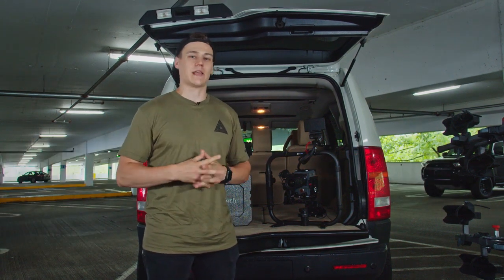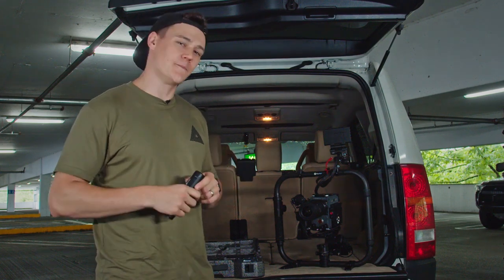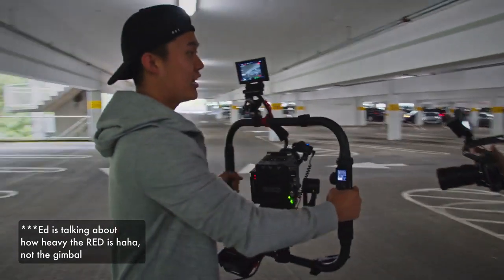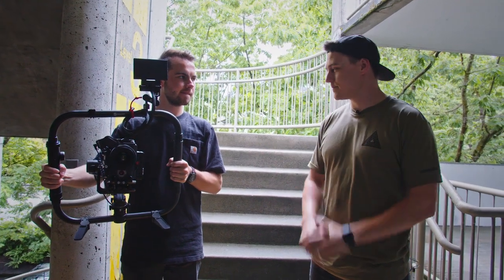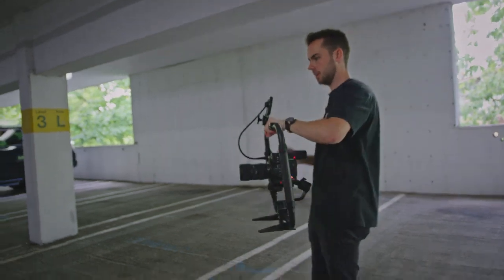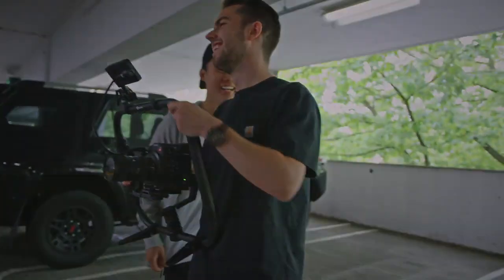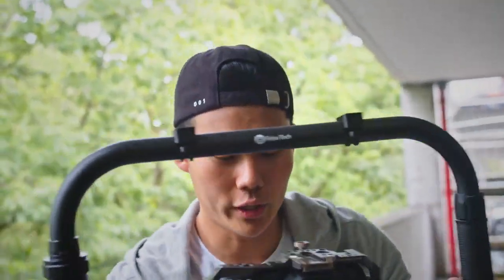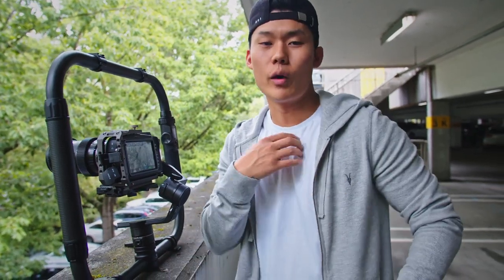MOST INSANE GIMBAL OF 2019! @Daniel Bender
Thank you @Daniel Bender for the detailed review for FeiyuTech AK4500.